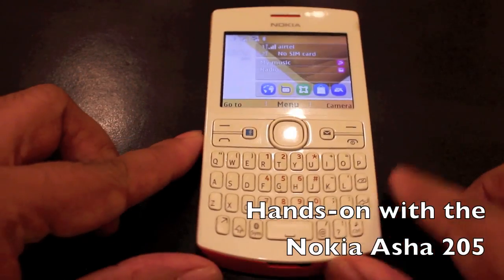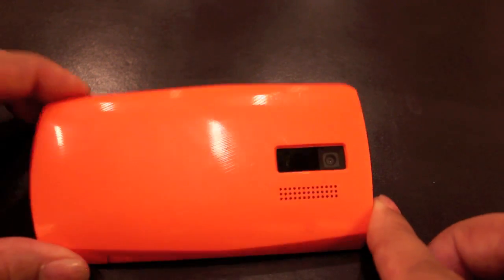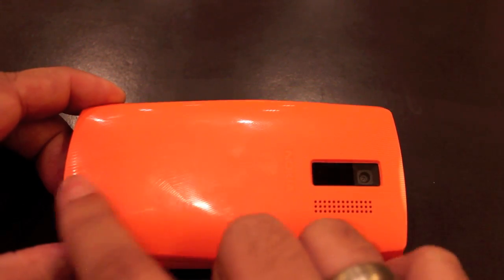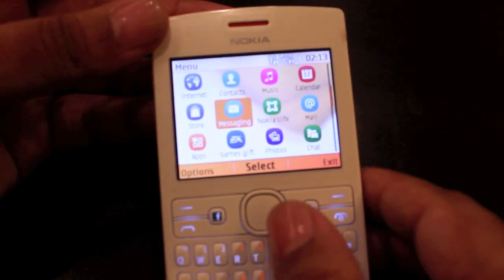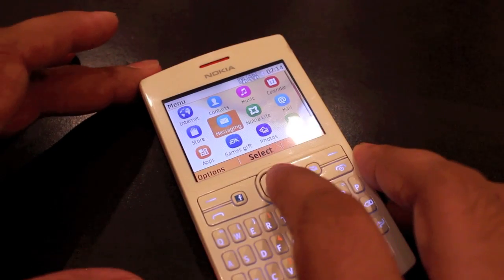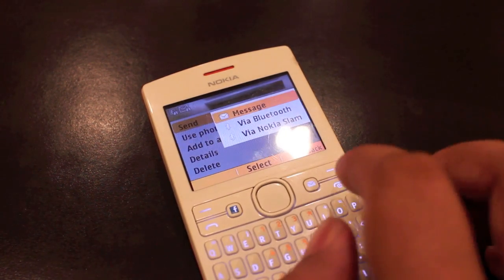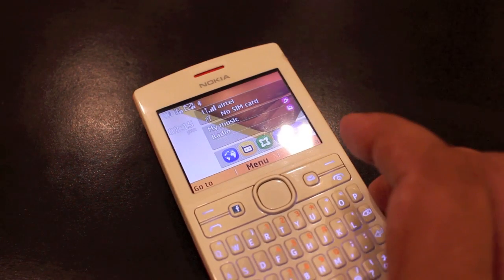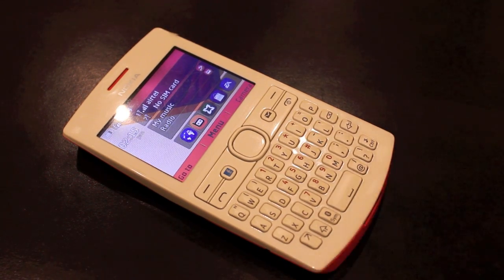Nokia Asha 205 Hands-On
Here's a quick hands-on with the Nokia Asha 205 The Asha 205 is a budget QWERTY phone running S40 on a 2.4 inch QVGA screen.